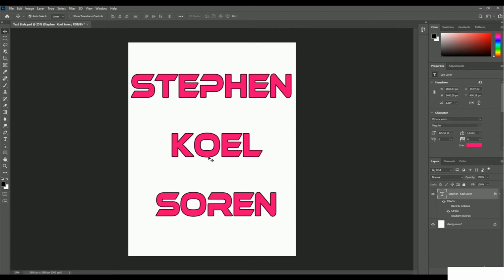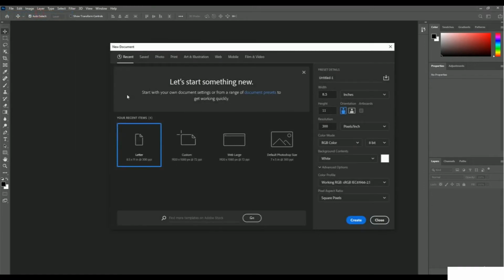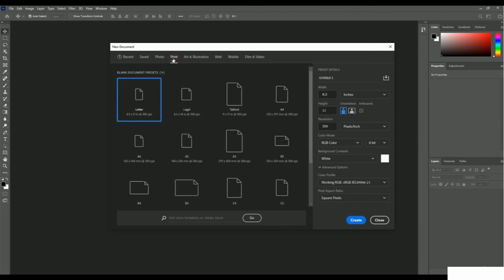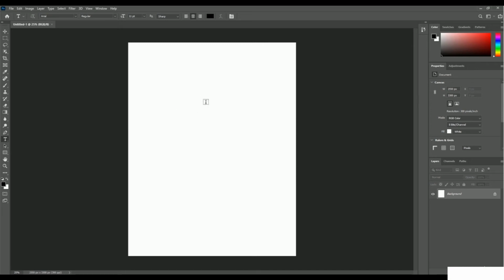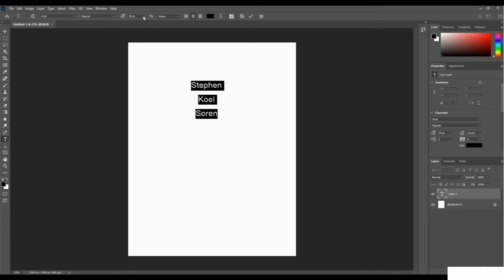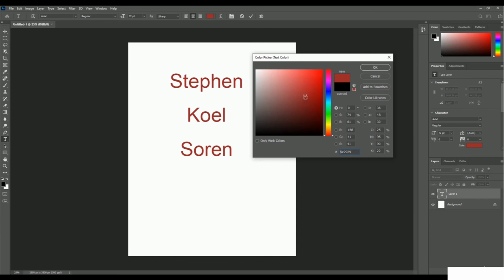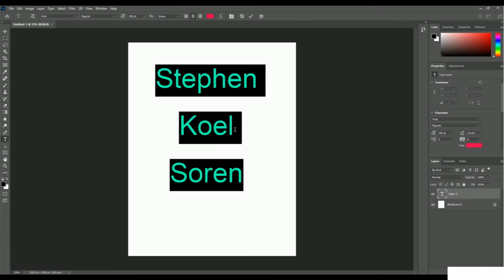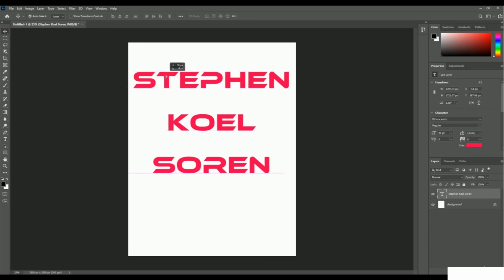Text Style PHOTOSHOP PART 11